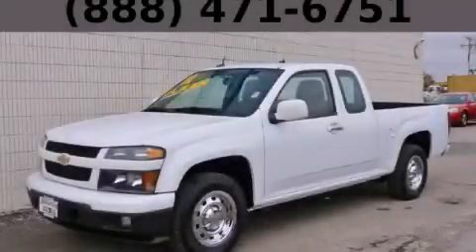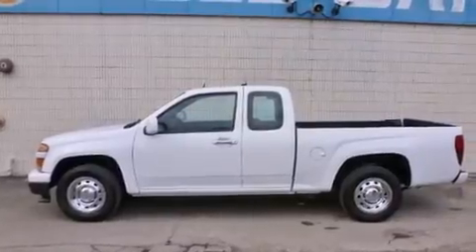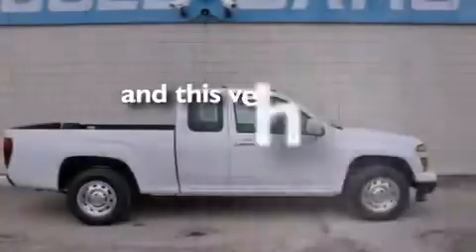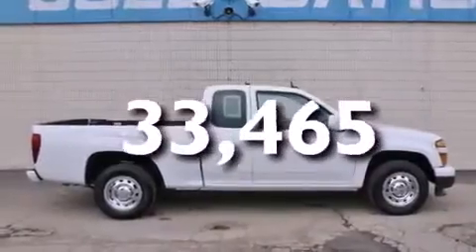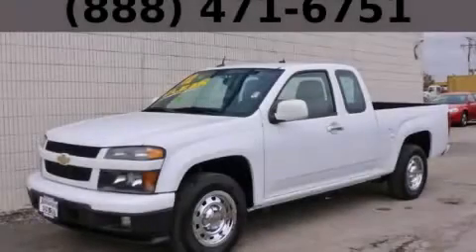2012 Chevrolet Colorado Chicago IL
Year : 2012
 Make : Chevrolet
 Model : Colorado
 Engine : 2.9L DOHC 4-Cyl SFI Engine
 Trans . : Automatic

 Miles : 33,465
 Interior : Other

 115 W South Frontage Rd.

 Pre-Owned 2012 Chevrolet Colorado  Bolingbrook IL